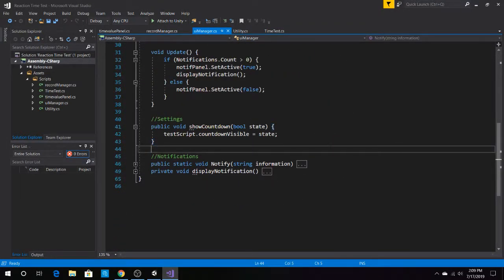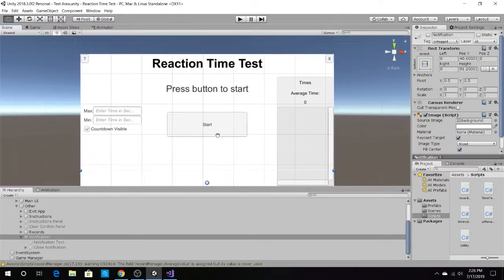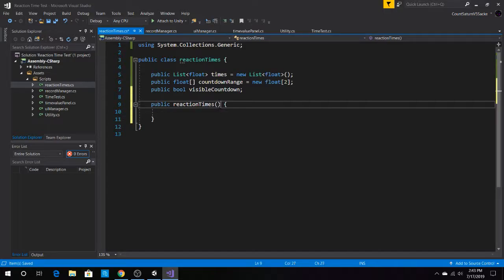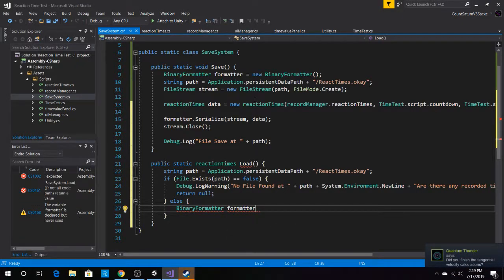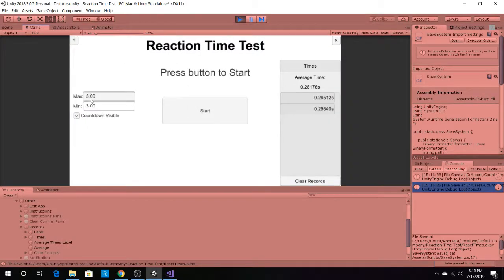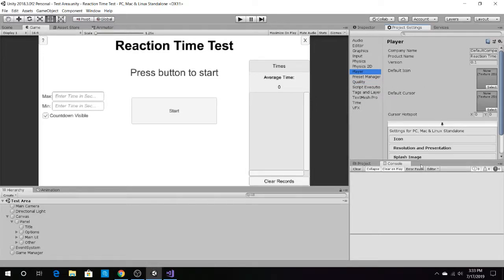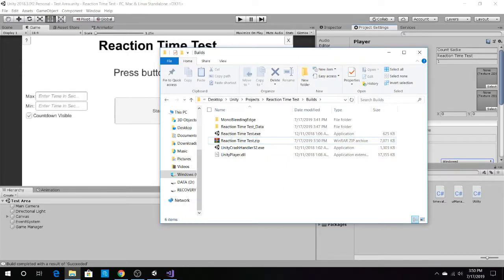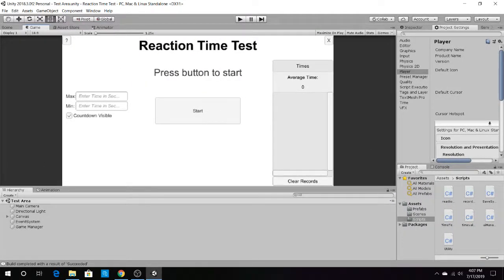Unity Making a Reaction Time Test Program (Ep. 2/2 - FINALE) [Livestream]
Continuing from where we left off last time and I hope that I can finish this one in 1 or 2 episodes.

In this episode, we'll be working on the following:
1) Setting up the random countdown time range inputs
2) Other bonus features
3) Clearing Reaction Time Records
4) Computing the Average Reaction Time
5) Saving Reaction Times

So this program will be available to the public, but just don't really expect it to look extremely good. It'll probably look just as good as you can get with the default Unity UI.

Would like to once again thank Brackeys for the tutorial on saving mechanics.